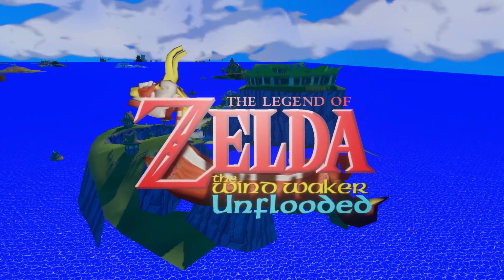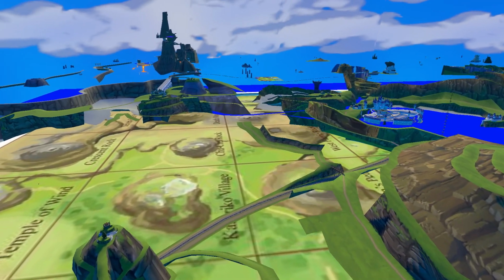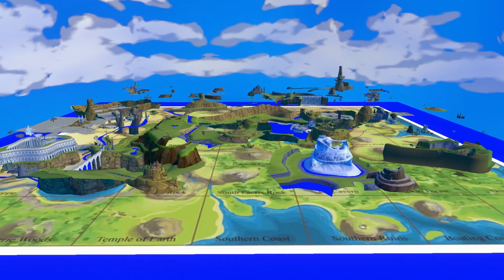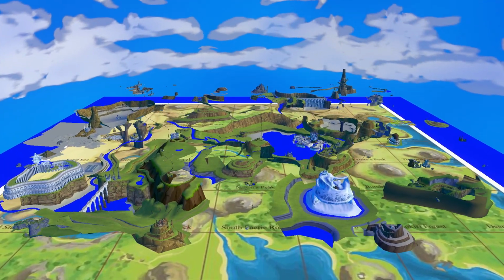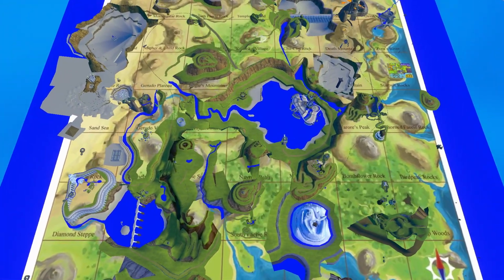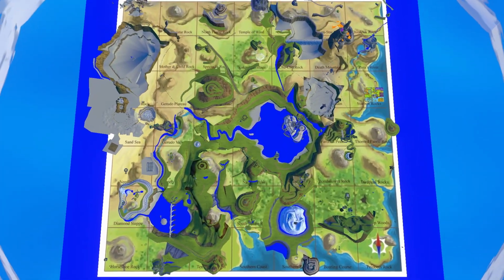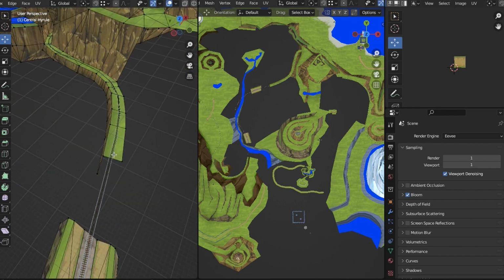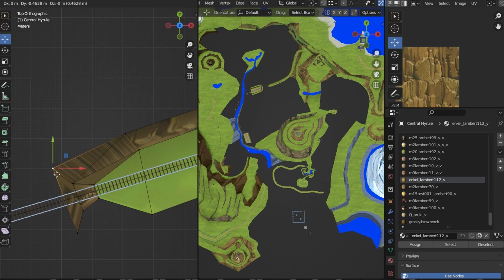Dracozu Canyon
(Progress: ~45%)

Concept Art:
EC Henry
Darth Blam

Models:
DakotaDraws
CallumsArmy
MelonSpeedruns
Ignatius Coulter
Jimbo Jambo
DaPika2
Dynamic

3D Animation:
Zachery Kane

Textures & Art:
JamesO2
Mitchell Turek
Mark Speranza
Mykel Linden
Poptart